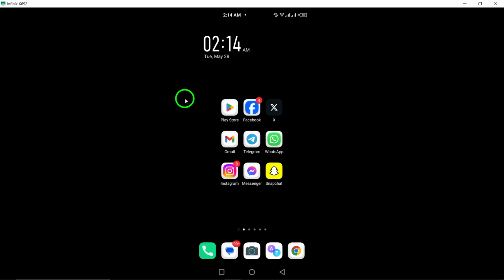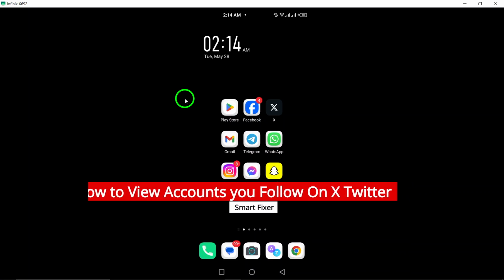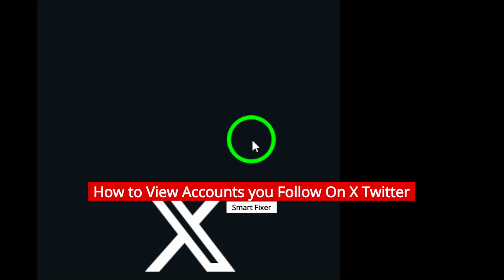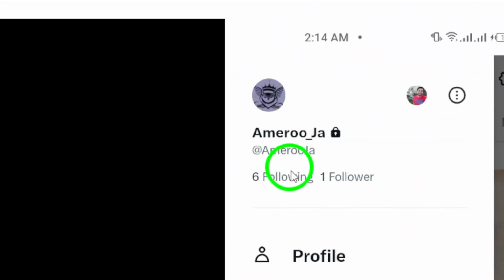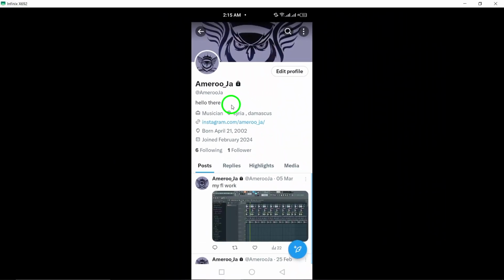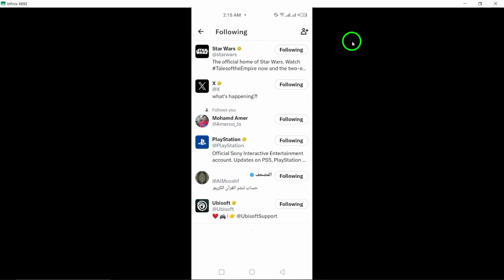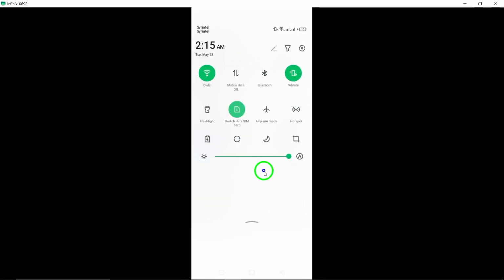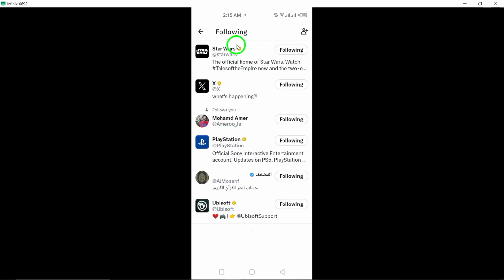How to View Accounts You Follow On X Twitter (Updated)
Learn how to view accounts you follow on Twitter (Updated):

1. Open the Twitter app on your Android device.
2. Tap on your profile picture at the top left of the app to open the menu.
3. In the menu, tap on Profile to go to your Twitter profile.
4. On your profile, you will see two numbers; one for Followers and one for Following.
5. Tap on Following.
6. This will bring up a list of all the profiles that you are following.

Discover the updated steps to easily view the accounts you follow on Twitter.